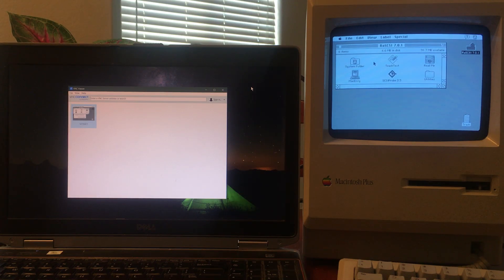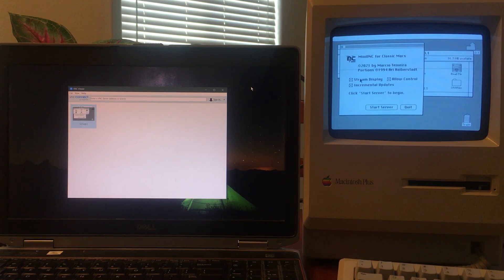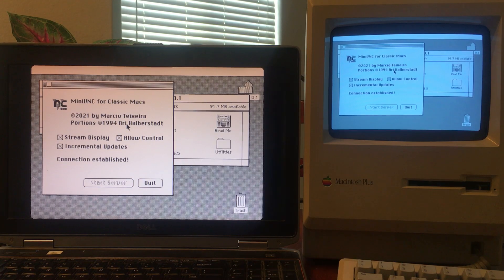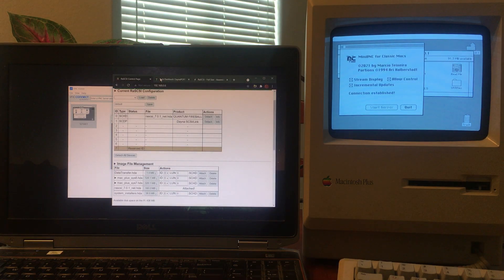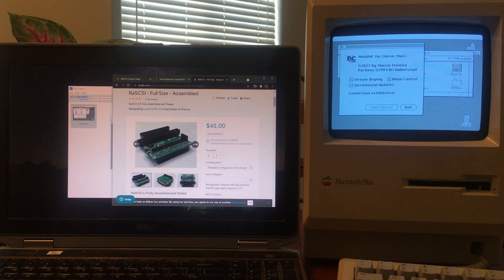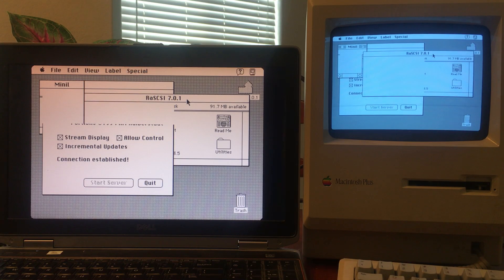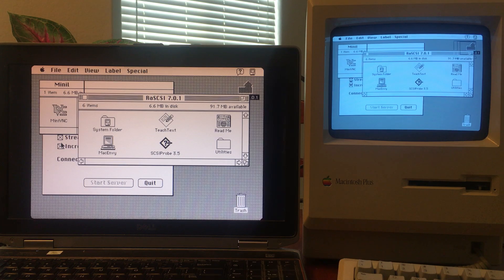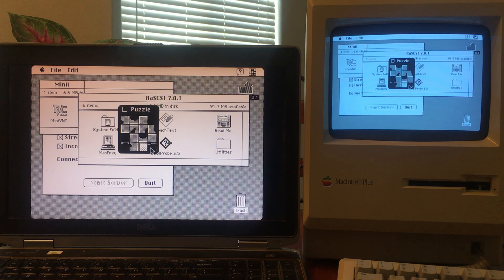Demonstration of my Mini VNC (Remote Desktop) Server for Classic Macintosh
This is my highly experimental implementation of the VNC Remote Frame Buffer Protocol running natively on a Macintosh Plus from 1986 using the RaSCSI as an Ethernet bridge